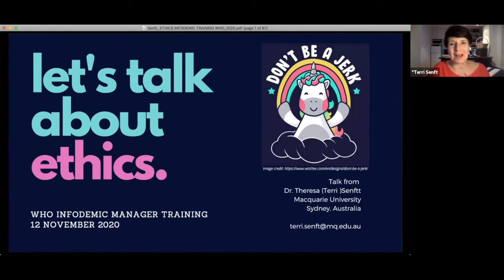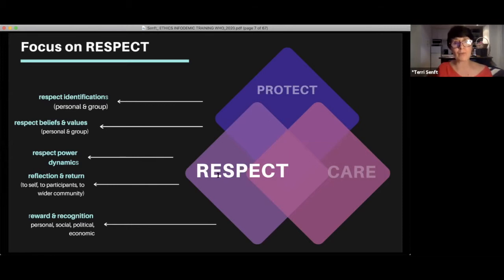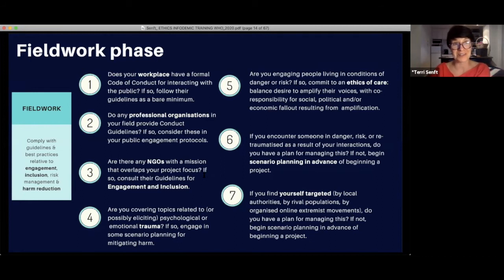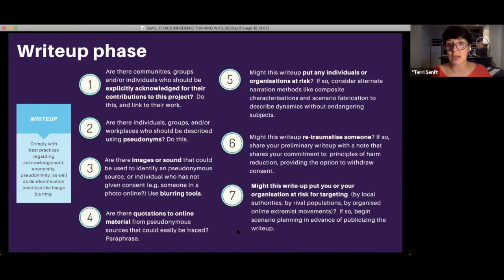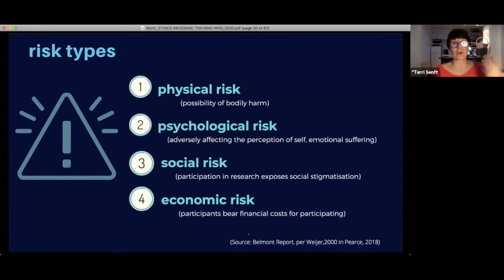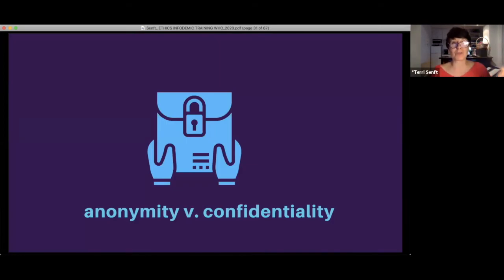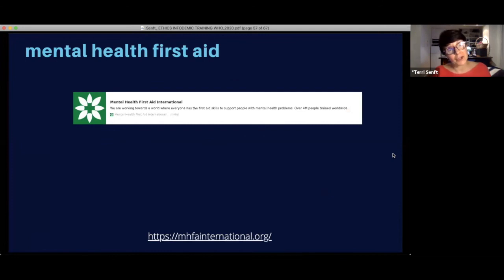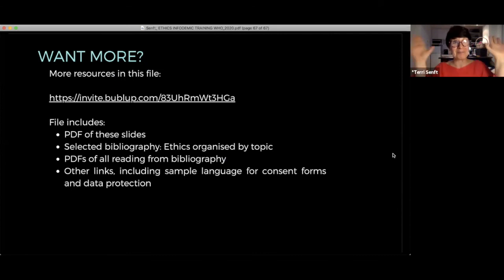Terri Senft - Ethics in planning interventions and researching for infodemic management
A lecture at the WHO infodemic manager training, November 2020.

Ethics in planning interventions and researching for infodemic management
Theresa M. Senft, Macquarie University, Australia

Objectives:
● Identifying potential ethical pitfalls in infodemic management data collection practices and use;
● Choosing appropriate data collection methods that reduce risk of collecting private or protected information;
● Negotiating balancing mitigating spread of misinformation and censorship or curtailing freedom of expression

The intent of the training is to cover a spectrum of infodemic management skills and topics focused on skills needed to apply infodemic management interventions and practice to promote resilience of individuals and communities to the infodemic, including misinformation, and to promote self efficacy of individuals for self-protective health behaviors. The training will encompass both global and region-specific topics in the infodemic and health misinformation.